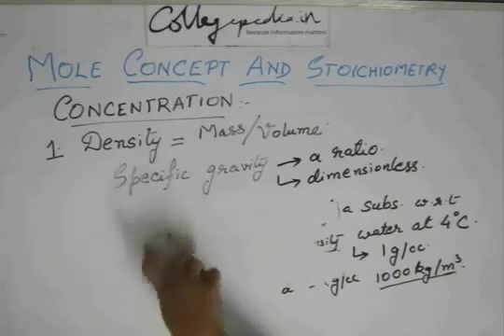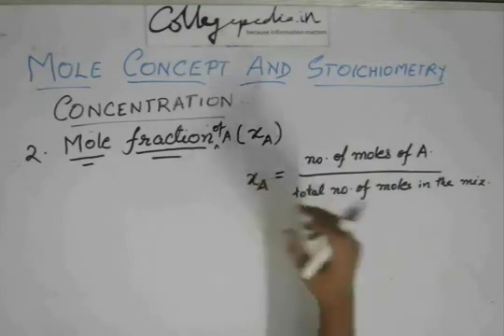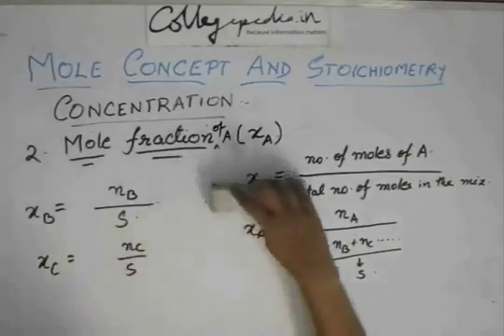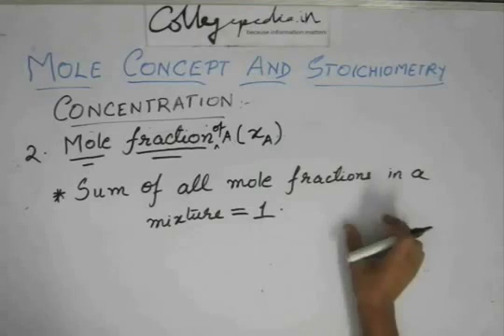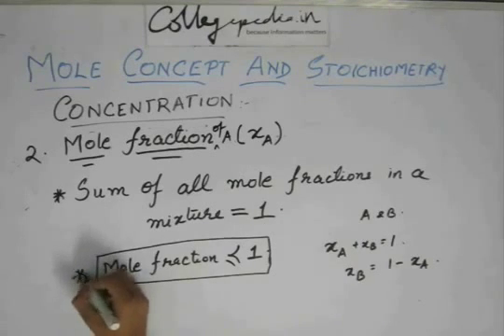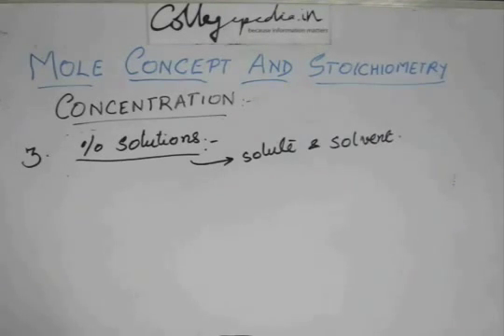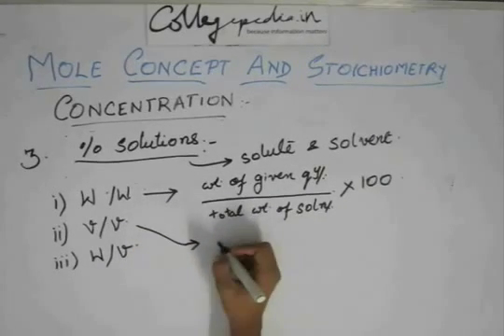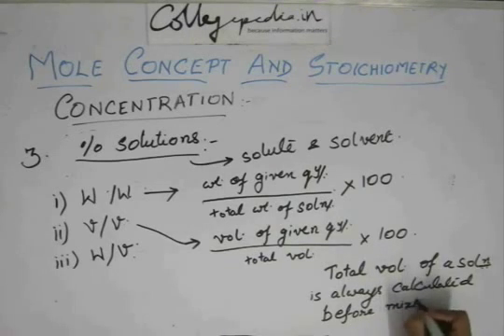Mole Concept and Stoichiometry, Lecture 7 , Chemistry IIT JEE (Mole fraction, Percentage solution)